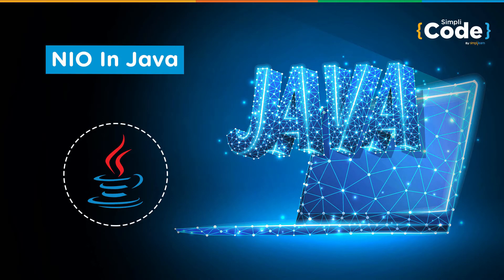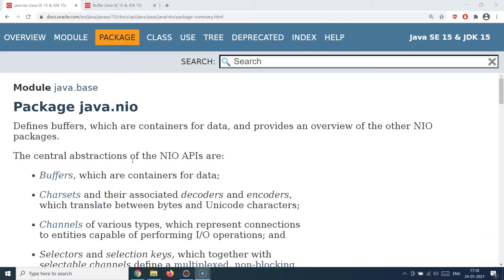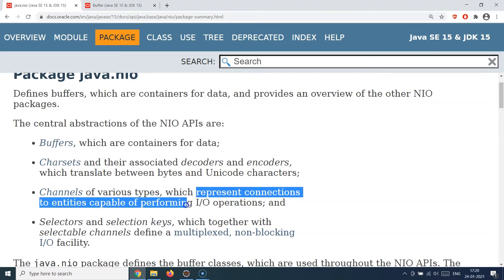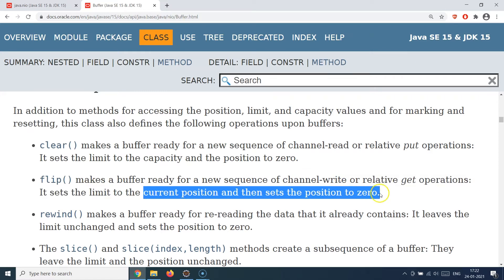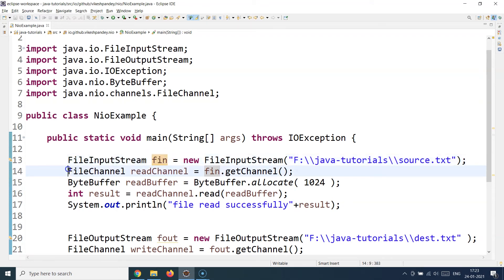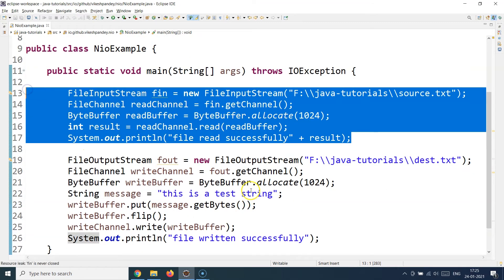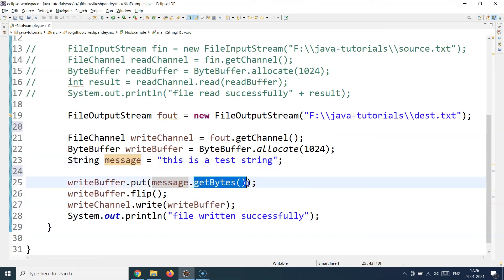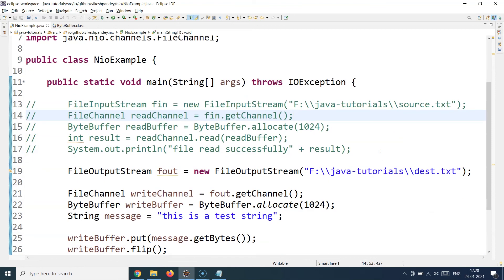Java Tutorial For Beginners | NIO In Java | SimpliCode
Java NIO is a collection of Java programming language APIs that offer features for intensive I/O operations. This video on "Java NIO Tutorial For Beginners" will help learners understand the concepts of NIO with a practical Demo.

Java Certification Course Key Features:
1. 70 hours of blended training
2. Hands-on coding and implementation of two web-based projects
3. Includes Hibernate and Spring frameworks
4. 35 coding-related exercises on Core Java 8
5. Lifetime access to self-paced learning
6. Flexibility to choose classes